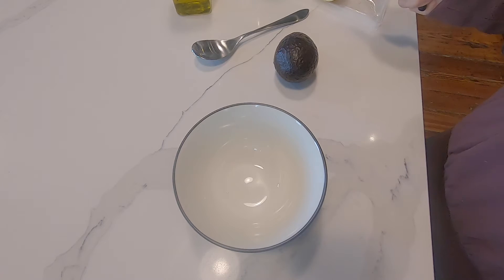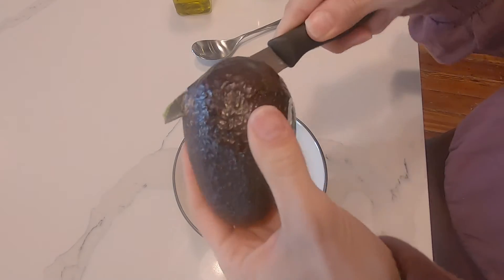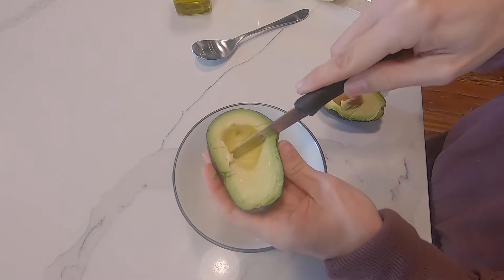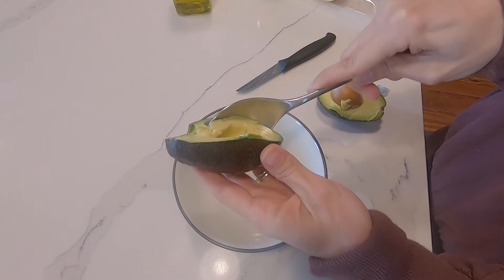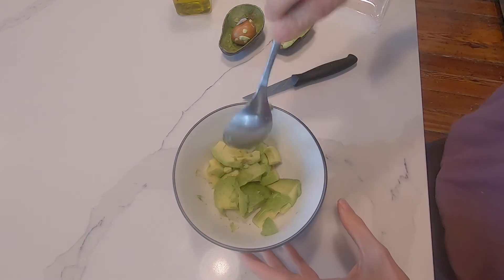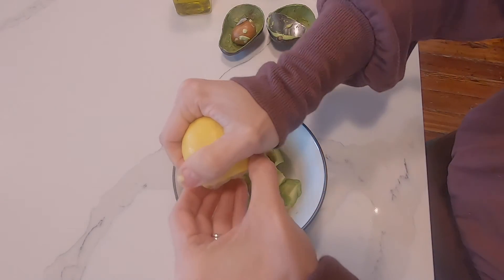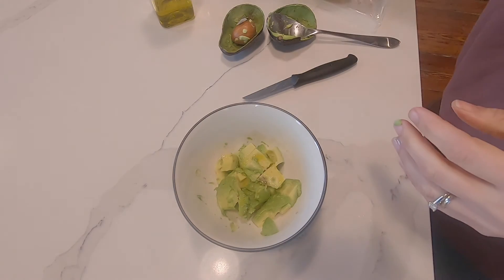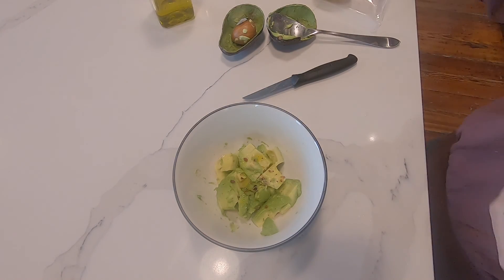Simple Avocado Salad